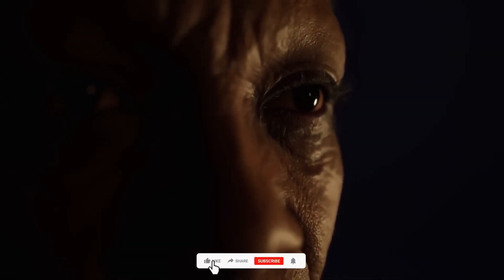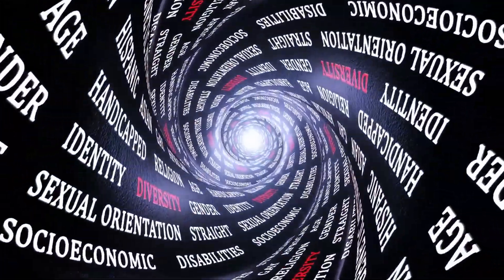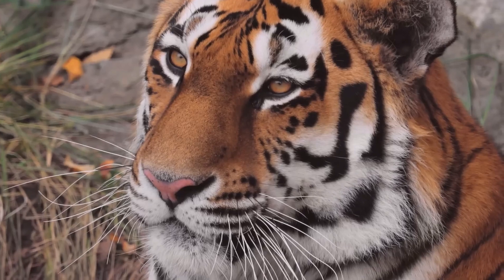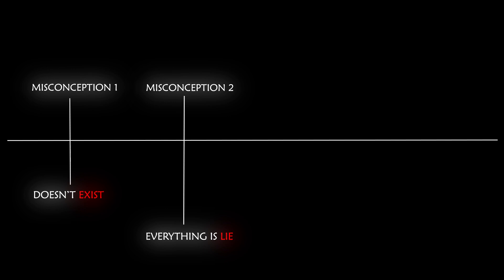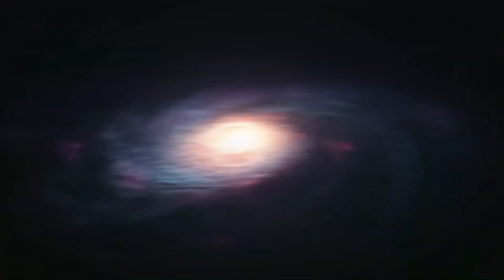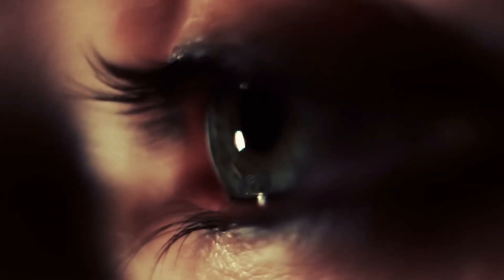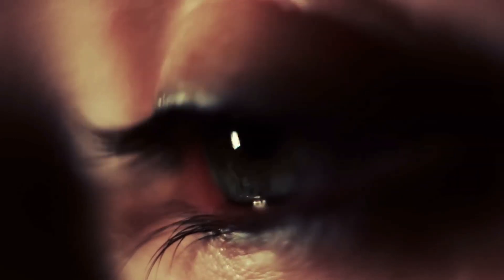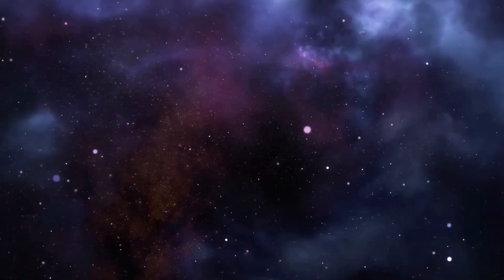You Are Living In Computer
Do we live in a computer game? According to physicists, the answer may surprise you. Watch this video to find out the mind-boggling evidence that suggests the universe may just be a simulation.

🌌 Video Highlights:
1. Understanding the Physicists’ Findings
2. Debunking Common Misconceptions
3. Implications for our Perception of Reality
4. The Scientific Debate
5. Future Research and Exploration
6. Conclusion

Special Thank You For My Brother Who Edit This Video.
ANSHU GANGWAR